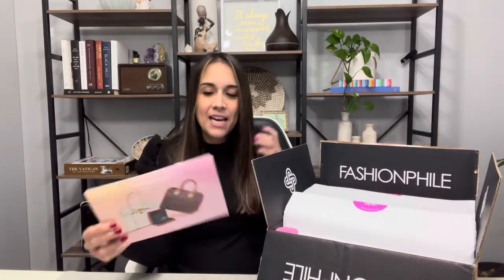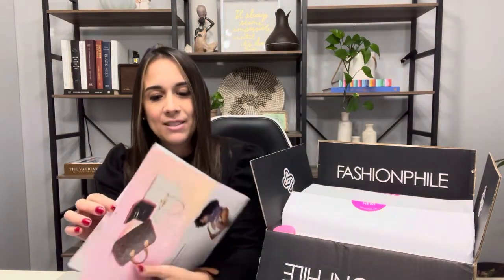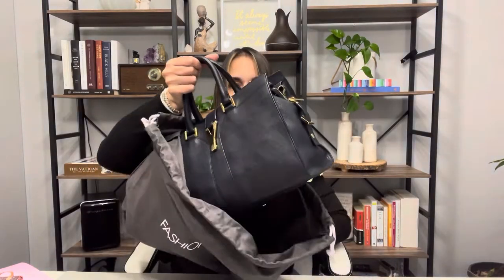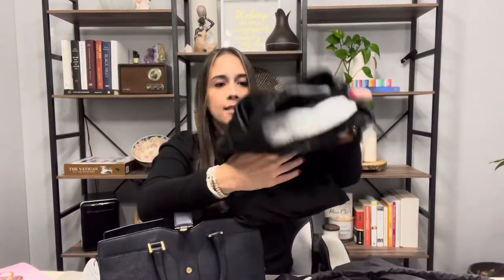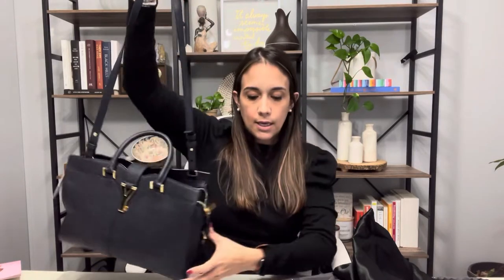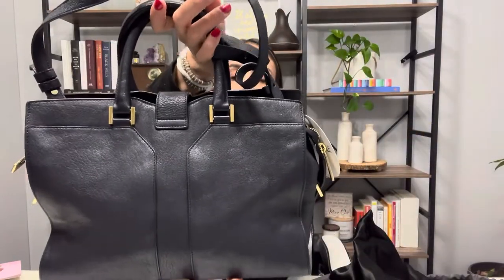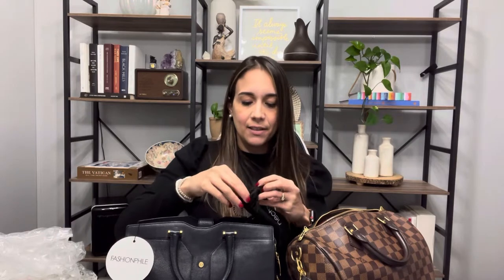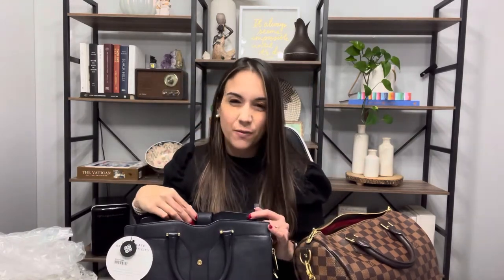My first YSL bag! Up Close With The Cabas ChYc Small + My Dilema On This 🙄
Hello! Please join me as I reveal my first ever YSL bag - the Cabas ChYc in small.

We will get up close and personal, revuew details, see what fits and more. Also curious to know your thoughts and opinions on this new dilema of mine!

As always; feel free to drop any comments below - and thank you for your support!